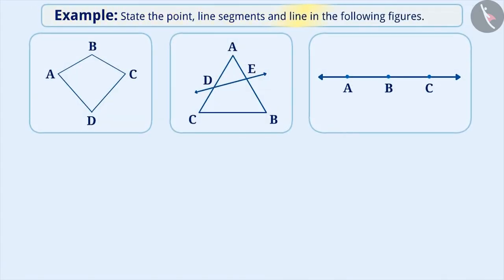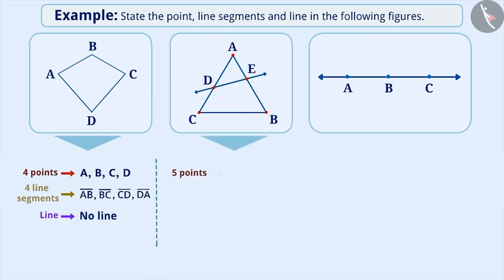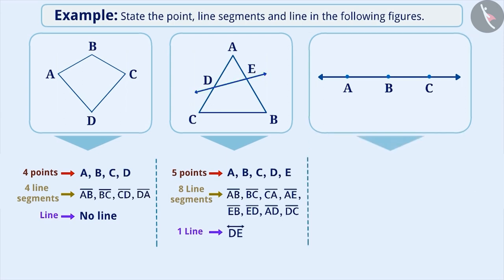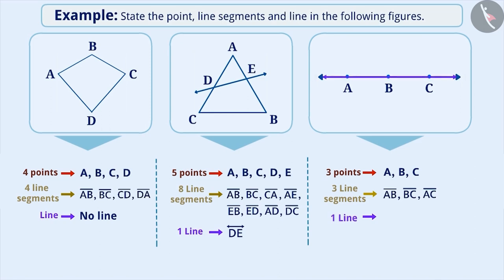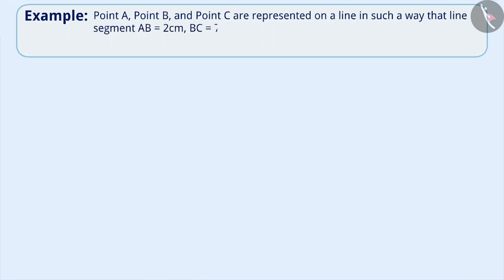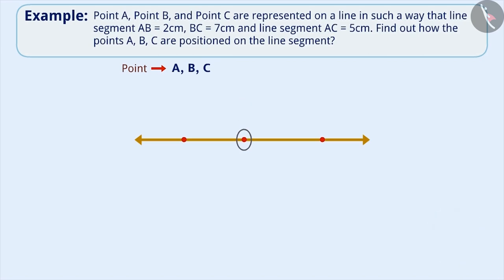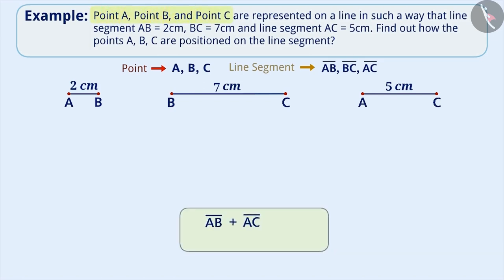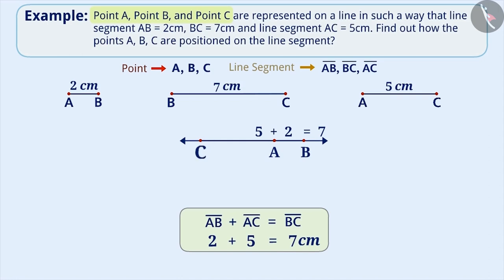Point, Line Segment, line, Ray | Part 2/3 | English | Class 6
Point, Line Segment, line, Ray | Part 2/3 | English | Class 6 |  | NCERT |

Point, Line Segment, A line, Ray | Lines and Angles | Grade 6 | NCERT | Basic geometrical ideas

Welcome to part 2 of Point, Line Segment, A line, Ray. In this video, we will discuss various examples of Point, Line Segment, A line, Ray.